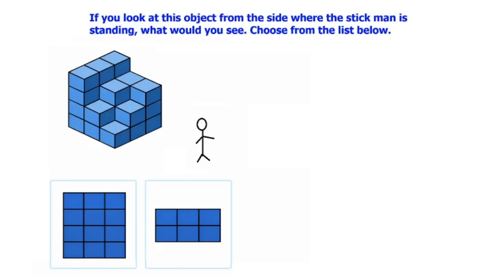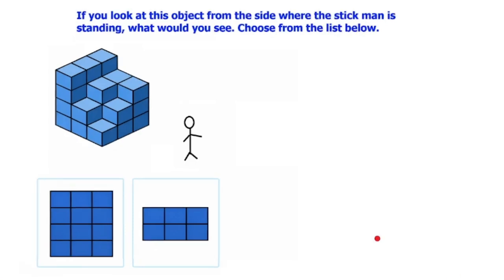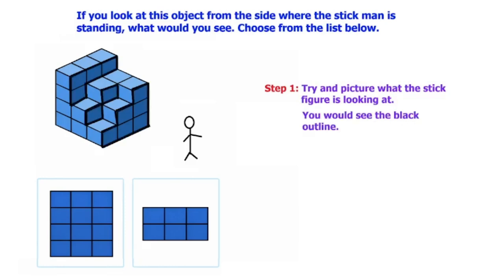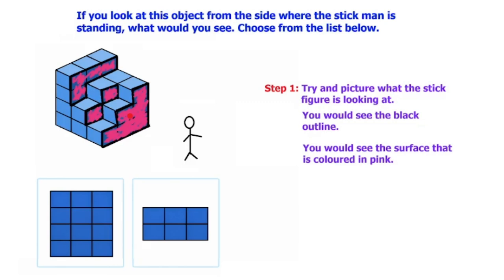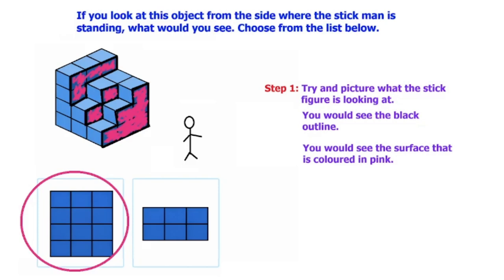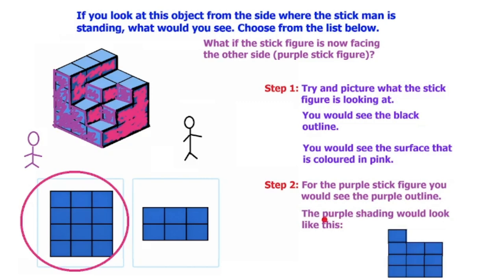3 Dimensional Top And Side view Simple Explanation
Grade 6 Welcome to 3 Dimensional Top And Side view Simple Explanation! If you're trying to learn 3 Dimensional Top And Side view Simple Explanation, you're in the right place.
Whether you're brand new to this topic or just need a quick refresher, 3 Dimensional Top And Side view Simple Explanation, walks you through clear examples and step‑by‑step explanations to help you master 3 Dimensional Top And Side view Simple Explanation.